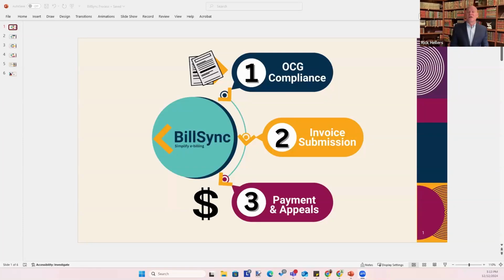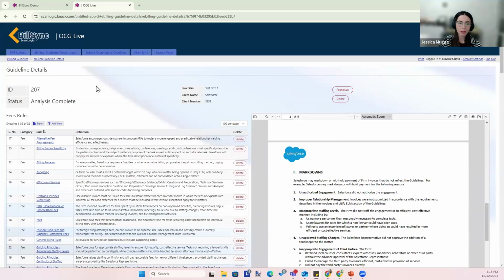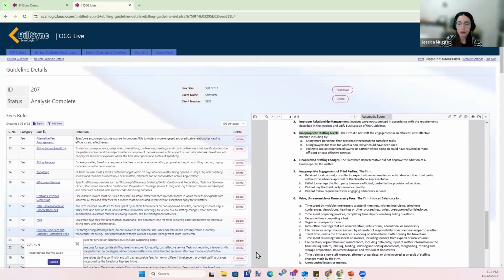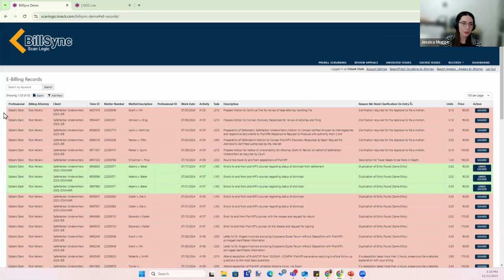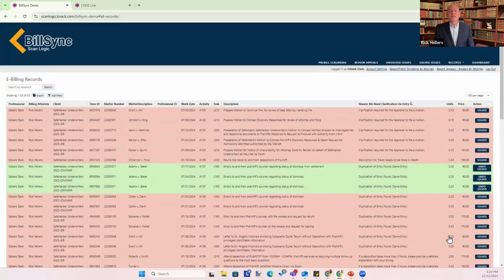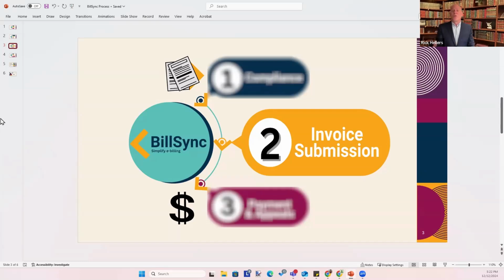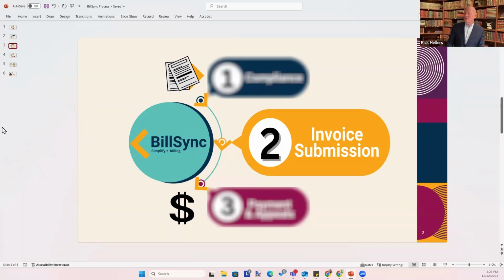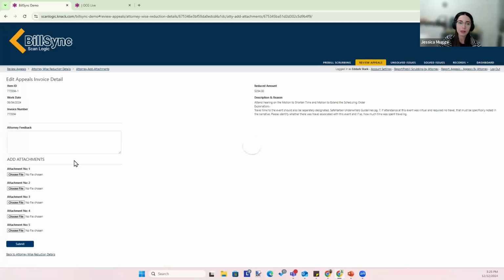In-Depth Demo: Streamlining E-Billing with BillSync / Improve Revenue / Reduce Admin Burden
Explore how Scan Logic's BillSync can revolutionize your e-billing processes in this comprehensive demo featuring Rick Hellers, CEO of Scan Logic, and Jessica Mugge, Client Success Manager. Dive into the features and capabilities of BillSync as they showcase how it addresses common e-billing challenges faced by law firms when dealing with outside counsel guidelines. From enhancing compliance and accuracy to reducing administrative burdens, discover how BillSync can transform your legal billing operations. Ideal for legal professionals seeking effective solutions to streamline their billing practices and improve overall workflow efficiency.